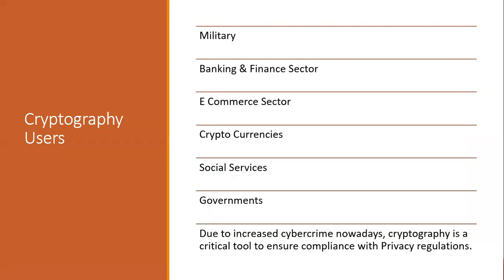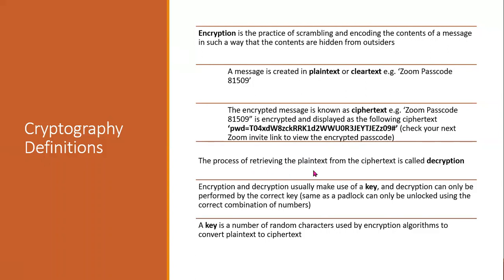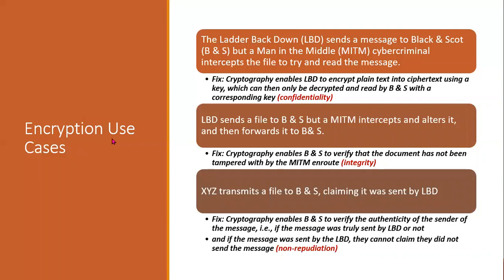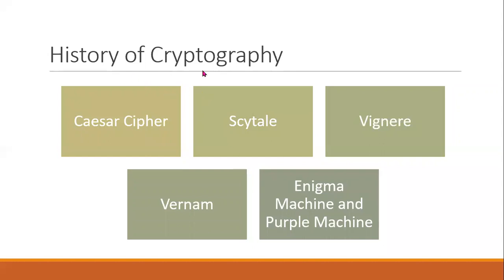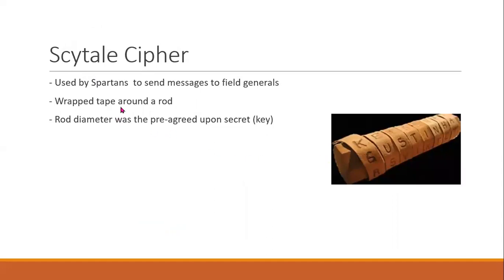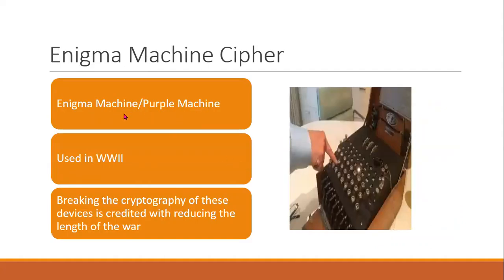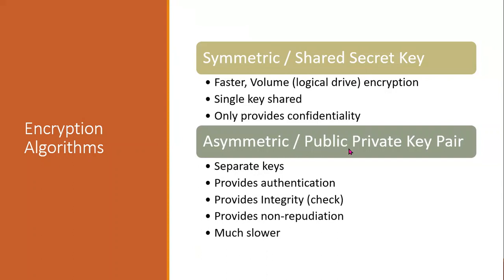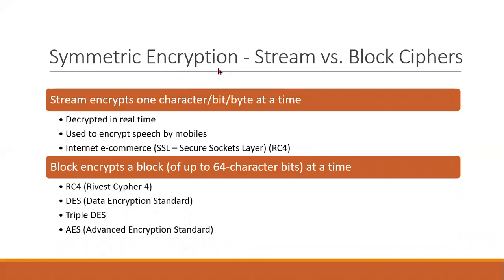Encryption/Cryptography Basics Part 1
Information Security Management Principles Workshop for Cyber, IT, and Information Security Analysts.